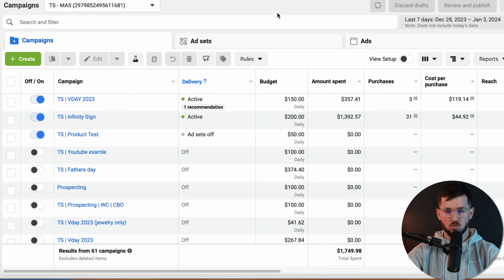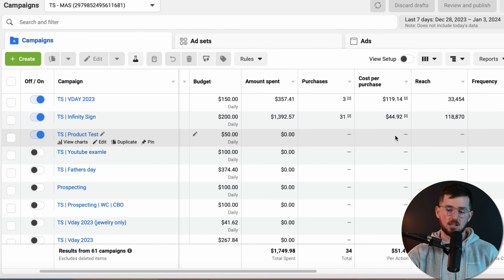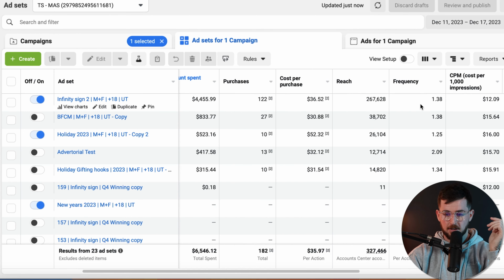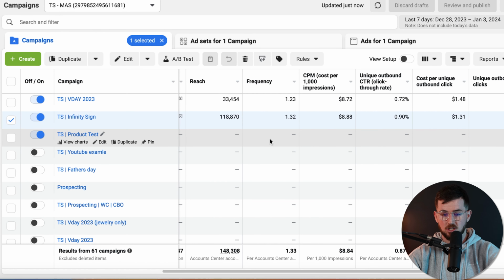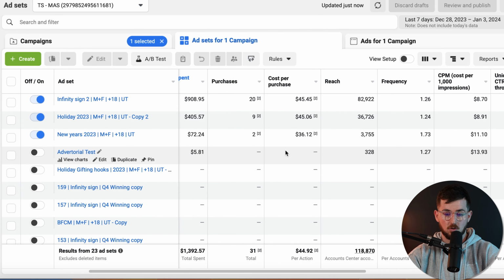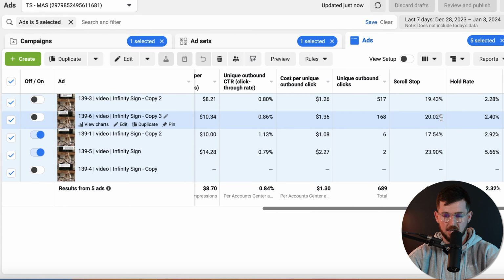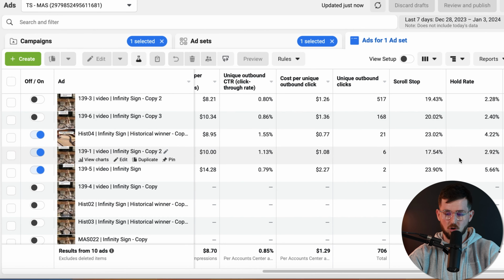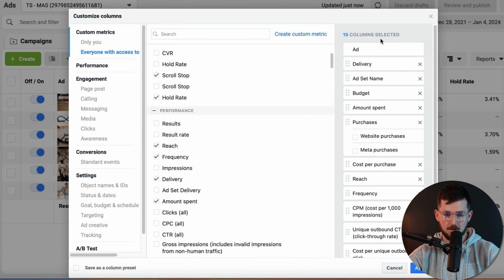Facebook Ad Columns To Use In 2024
In this video, I'll guide you through the essential Facebook Ad Columns you should utilize in 2024.

Drawing on my agency's experience, where we allocate around $2 Million monthly to paid ads, I'll walk you through the exact settings that contribute to our success.

Understanding the right columns is crucial for optimizing your ad performance, achieving higher ROI, and making data-driven decisions.

So, whether you're a seasoned advertiser or just starting, these column settings are tailored for effective campaign management in the evolving landscape of digital advertising.

-Nick Theriot